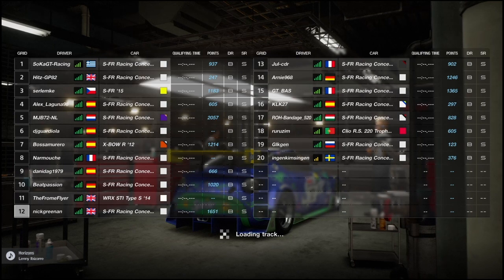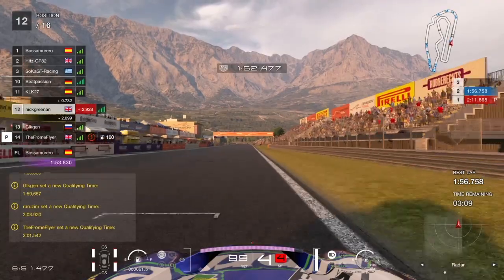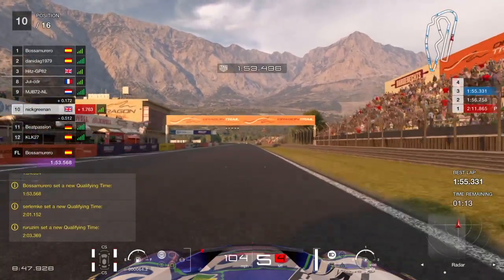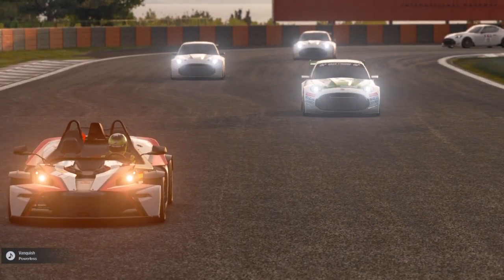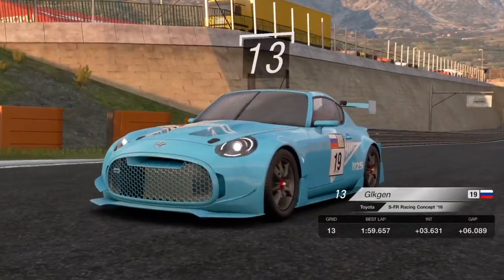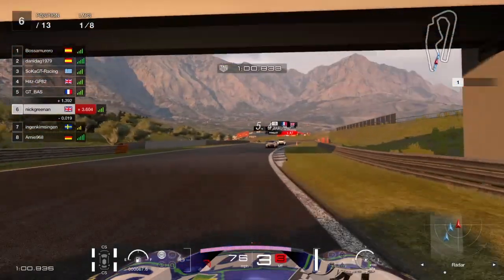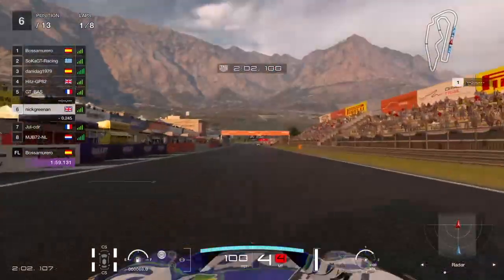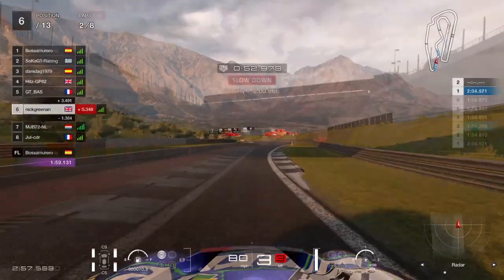Gran Turismo Sport - Nations Cup 2018 Off-Season S1R4 - Dragon Trail - Gardens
We're now in the second half of this season's Nations Cup, so it's time to see if we can beat any of our previous results and add some points to our total. With this race effectively being a Toyota S-FR Racing Concept one-make, could our racing skill (!) shine through and help us to a decent result?

You'll also find videos covering my efforts on other games, such as F1 2018, in there too.